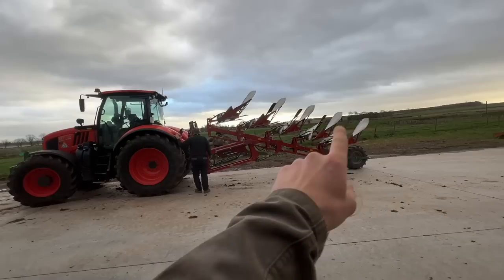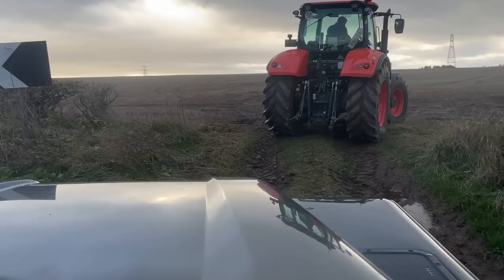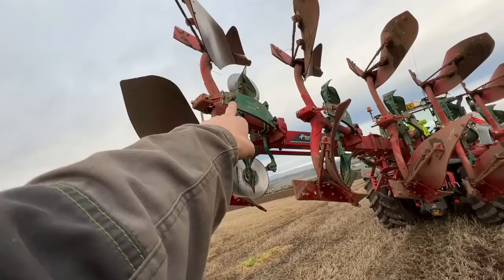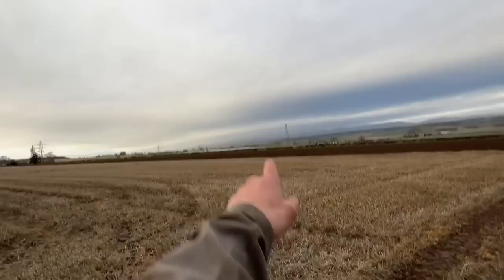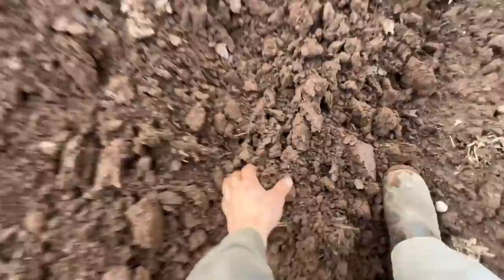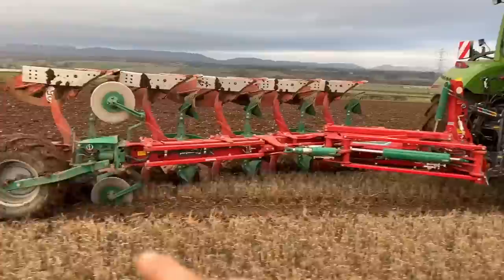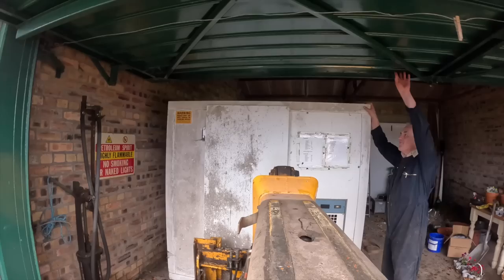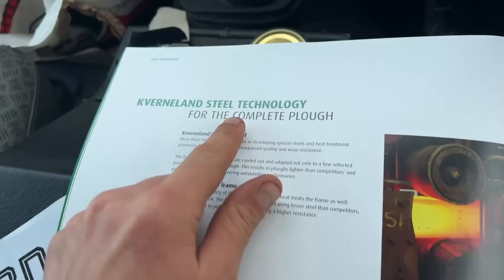The Plough For Us?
How does this plough compare on the farm, fendt tractor pulling well, kubota looking orange and hats available now